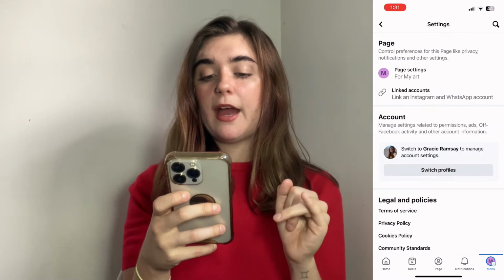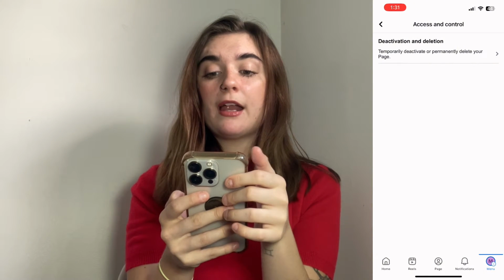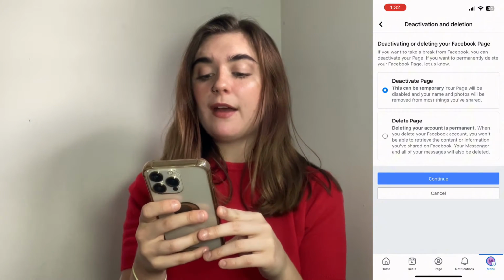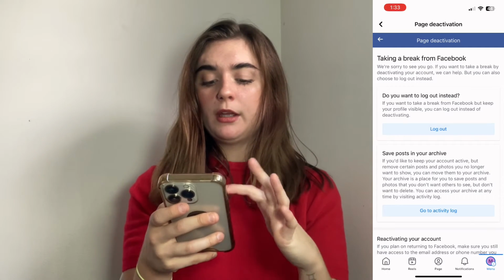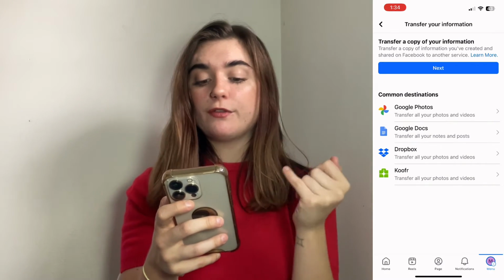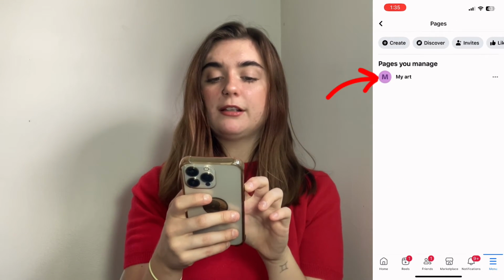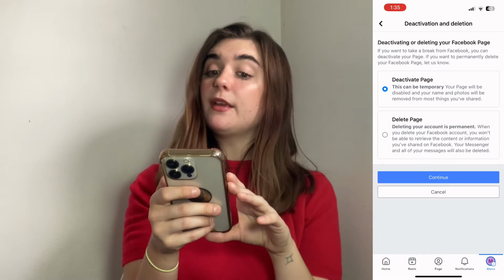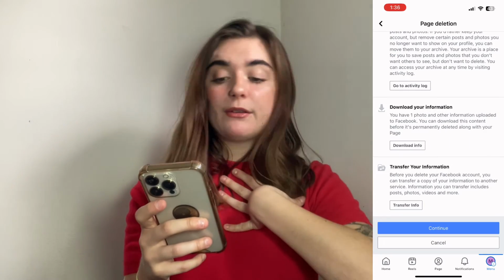How to delete or deactivate your Facebook page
🚫 Deactivating or Deleting a Facebook Page | Step-by-Step Guide 🚫

🪟 Looking delete your Facebook page? Before taking the leap, you might want to consider simply deactivating it instead. Let's walk you through the processes of both actions so you can make an informed choice.

🟦 Understanding The Differences:

Deleting a Page: Eliminates it permanently.
Deactivating a Page: Temporarily hides it from the public but remains visible to managers. Can be reactivated.

🖥️ On a PC Browser:
🔹 Deactivating:
1️⃣ Head to Facebook and log in.
2️⃣ Navigate to Pages➡️ Desired Page Profile.
3️⃣ Access Settings➡️ Privacy ➡️ Facebook Page Information.
4️⃣ Select View next to Deactivation and Deletion.
5️⃣ Choose Deactivate Page and follow the steps.

🔹 Deleting:
1️⃣ Follow steps 1-3 from above.
2️⃣ Pick Delete Page under Deactivation and Deletion.
3️⃣ Complete the subsequent instructions.

📱 On the Facebook App:
🔹 Deactivating:
1️⃣ Launch the app.
2️⃣ Access your Page Profile.
3️⃣ Tap Settings & Privacy ➡️ Settings➡️ Page Settings.
4️⃣ Head to Access and Control ➡️ Deactivation and Deletion.
5️⃣ Choose Deactivate Page and follow the prompts.

🔹 Deleting:
1️⃣ Follow steps 1-3 from the deactivating section.
2️⃣ Choose Delete Page under Deactivation and Deletion.
3️⃣ Complete the subsequent steps.

📌 Note: Once deleted, the page remains in a 'pending deletion' status for 30 days, allowing for reactivation. If you wish to entirely erase your Facebook footprint, consider deleting your entire Facebook account.

🎉 We hope this guide provides clarity! Drop any questions in the comments!

Chapters 🔍:
0:00 Introduction
0:10 Deactivate your Facebook page on mobile
2:20 Transfer your page information before deactivating
2:50 Delete your Facebook page on mobile
4:30 Bonus tip: Access pages you've liked